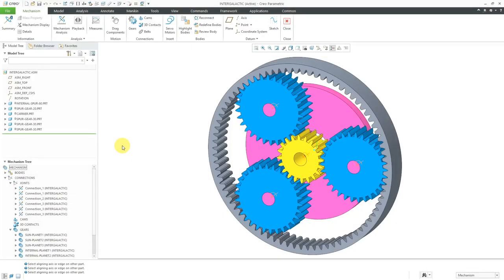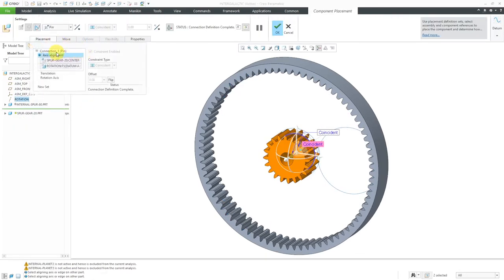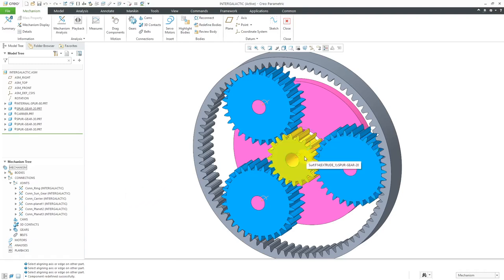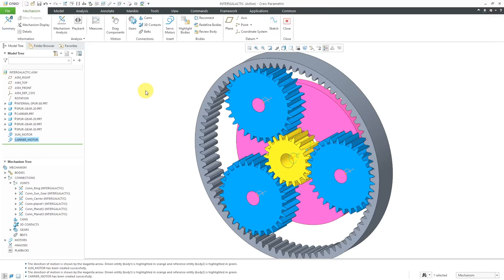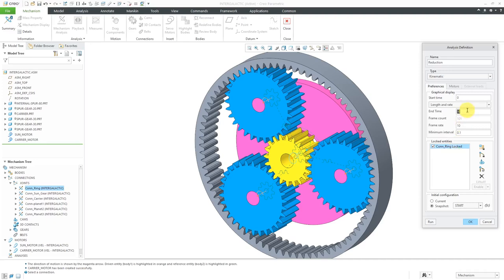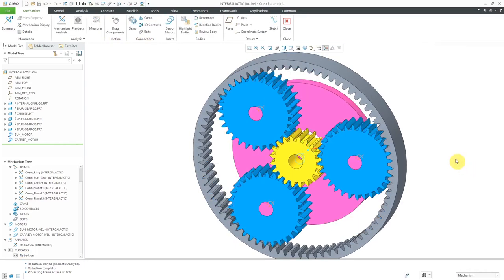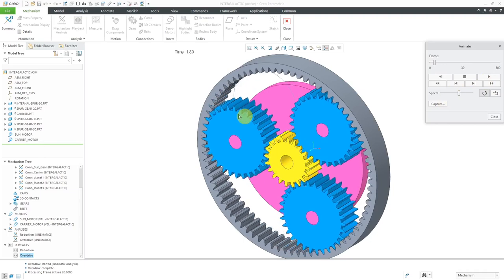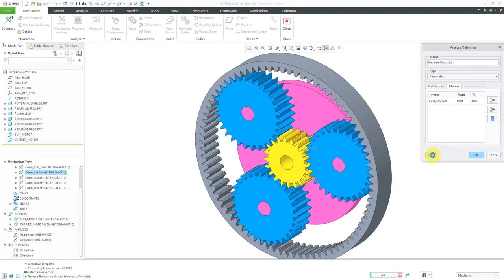Creo Parametric - Mechanisms - Planetary Gears (Part 2)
This Creo Parametric tutorial follows up on part 1 in which a Planetary Gear system was created from an Internal Ring, Sun Gear, Planet Carrier, and three Planet Gears. In this video, we define motors for the Sun and Carrier in order to simulate reduction, overdrive, and reverse reduction.

Thanks,
Dave